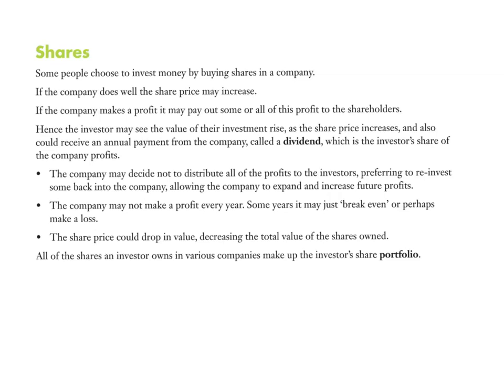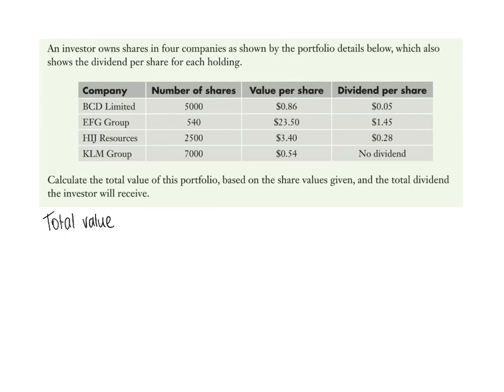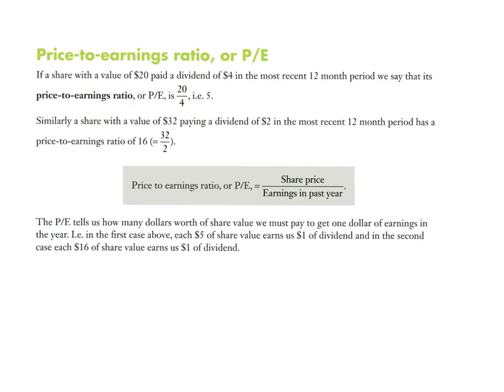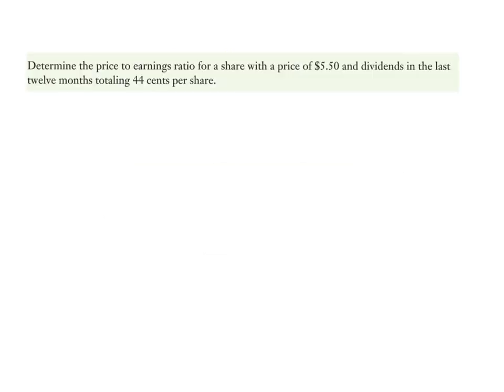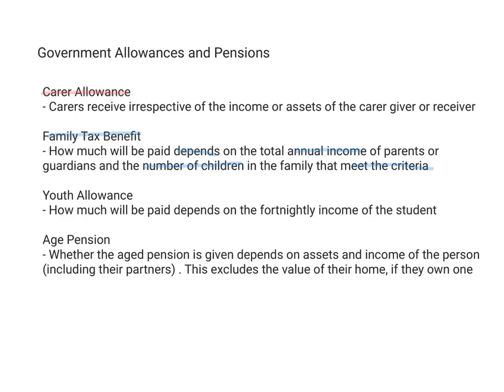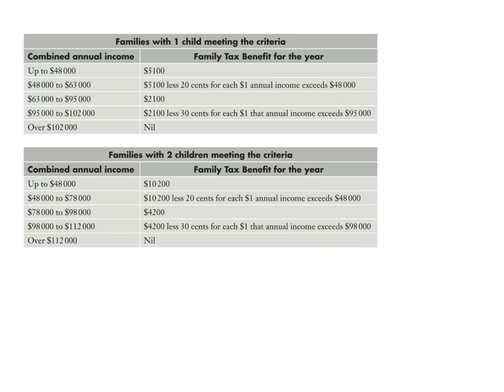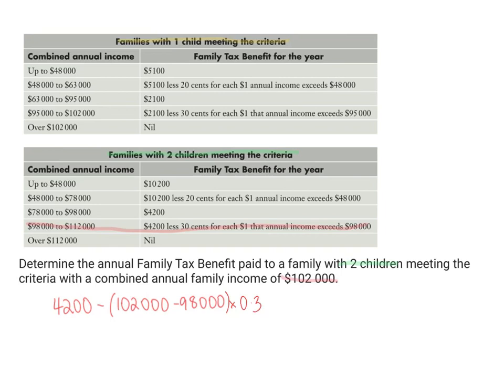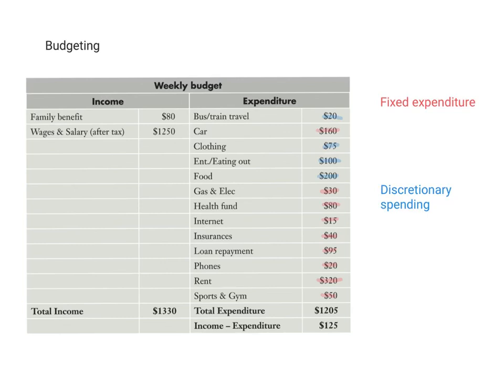Applications Units 1 and 2: Syllabus points 1.1.2, 1.1.3 and 1.17